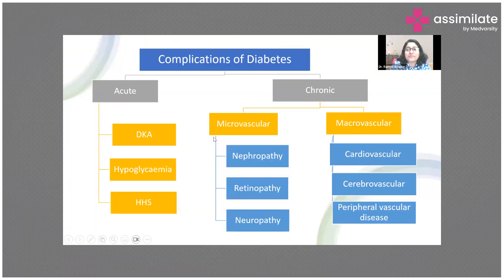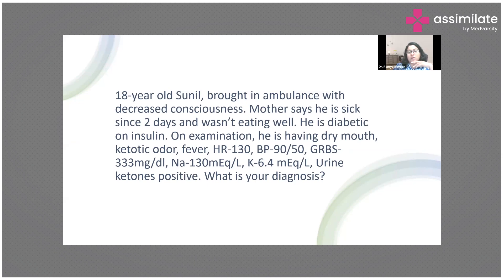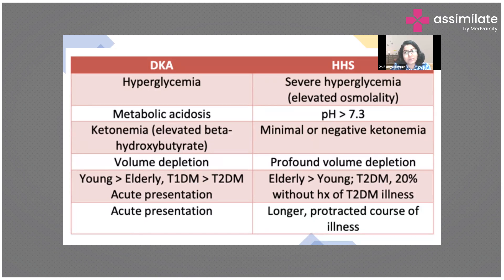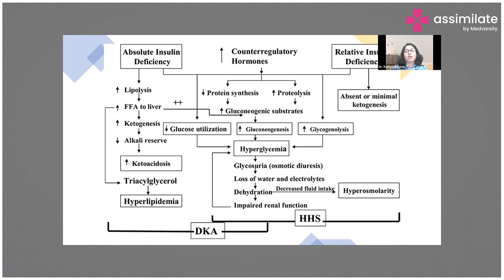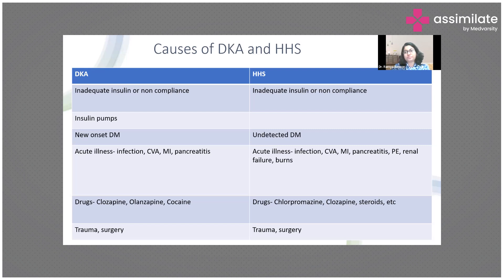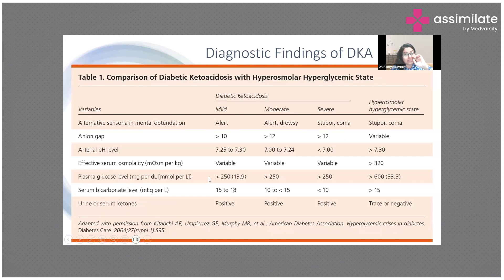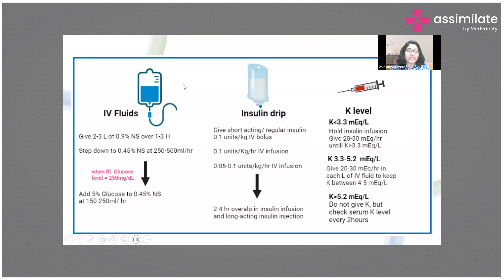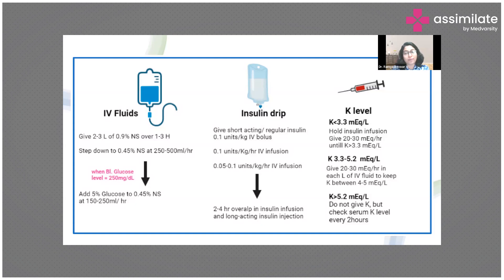DKA Causes - Decoding Diabetic Acidosis | Medical Case Discussion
Diabetic ketoacidosis (DKA) results from a critical shortage of insulin, leading to dangerously high blood sugar levels and the production of acidic ketones. Missed insulin doses, inadequate treatment adherence, or increased insulin demand can cause insulin deficiency. Additionally, substance abuse, certain medications, and underlying medical conditions can exacerbate insulin deficiency or increase insulin resistance, further predisposing individuals to DKA. Prompt recognition of risk factors and early intervention are crucial to prevent and manage this serious complication of diabetes.

Dr. Ramya Bevoor, Consultant Physician, Diabetologist, Faculty at CMC, Vellore, briefs us about the causes of DKA.